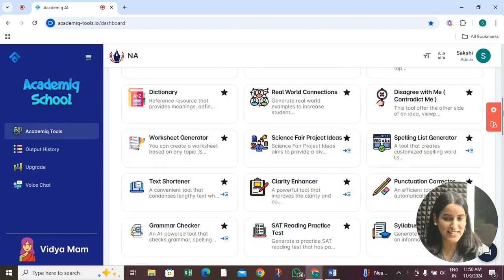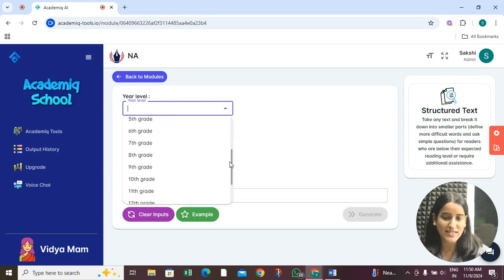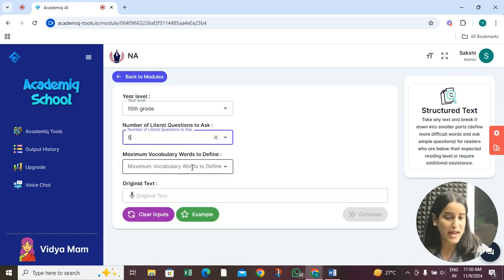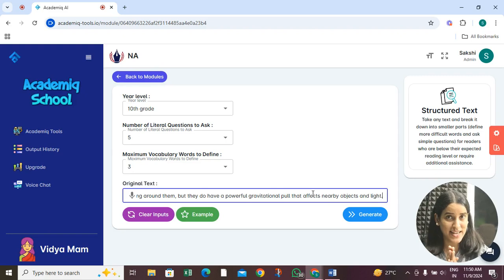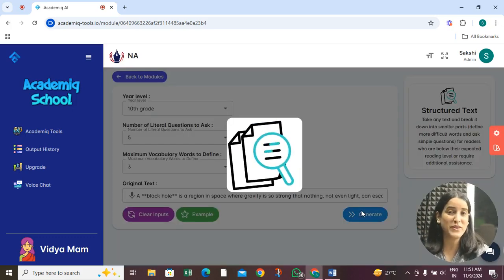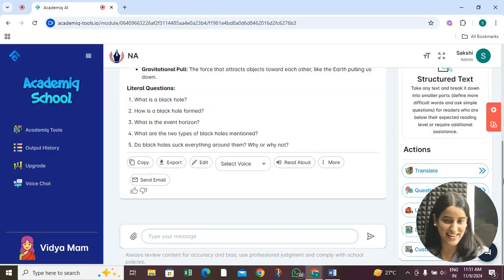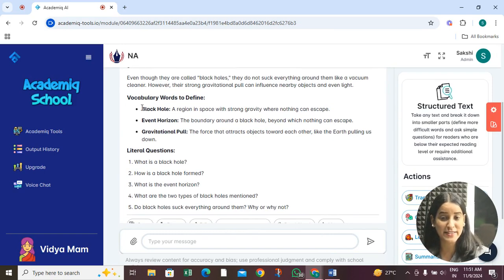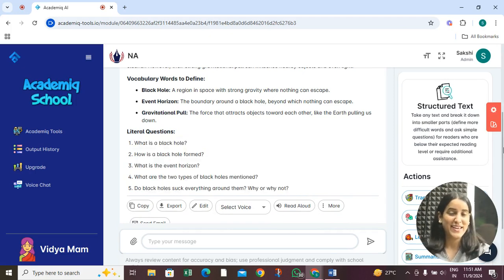✍️ Create Perfectly Structured Text with Academiq AI | Academiq.io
"💡 Struggling to structure your writing? Organizing ideas can be challenging, whether it’s an essay, report, or research paper. Academiq AI makes structured writing easy by helping you outline, format, and refine your content with AI-powered precision.

🔹 In this video, you’ll learn:
✅ Why structured writing is crucial for clear communication ✍️
✅ How Academiq AI helps organize your thoughts effortlessly 🔄
✅ A step-by-step guide to using the AI tool for structured writing 📑
✅ How students, teachers, and professionals can benefit from AI-assisted text structuring 🎓

🚀 Take your writing to the next level with Academiq AI! Try it today at Academiq.io

🔍 Keywords for YouTube SEO:

    Structured writing with AI
    AI for content organization
    Writing tips for students
    How to structure an essay
    AI tools for better writing
    Best AI writing software
    Essay writing with AI
    AI-powered text structuring
    Academiq AI for writing